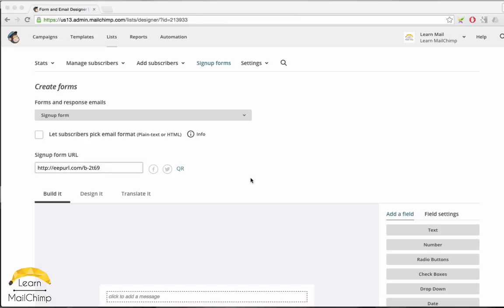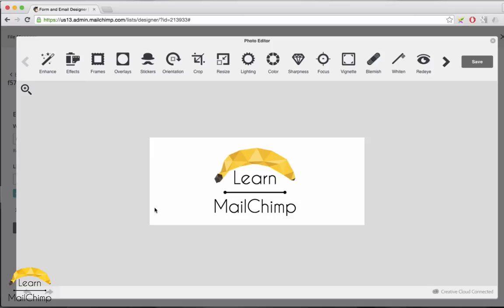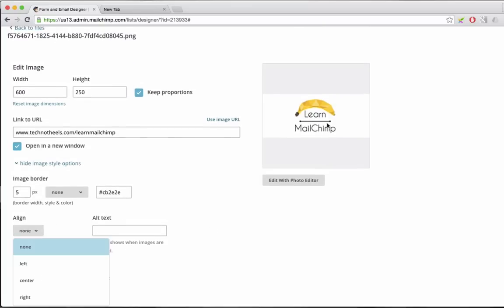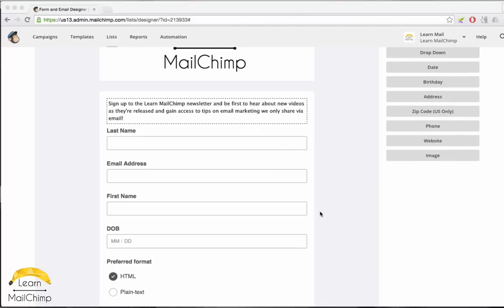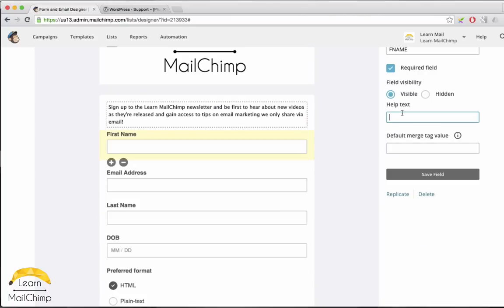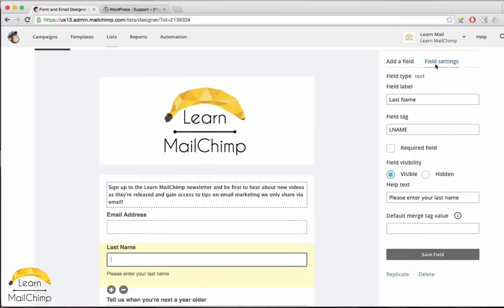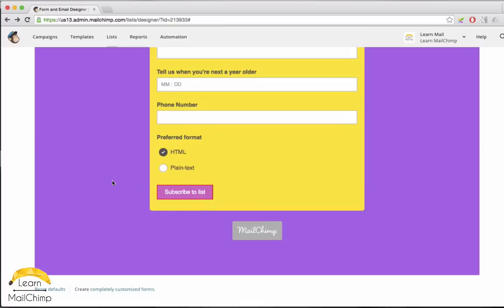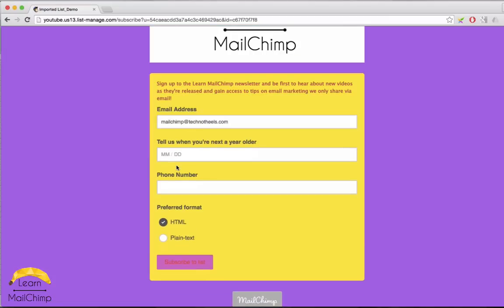MailChimp 2016 - Create an Email Sign-Up Form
*Captions now available, please turn them on if you're having difficulty hearing the audio in sections :D

Learn how to create an email sign-up form in MailChimp, expand your reach and, as always, pick up useful insights about email-marketing along the way!

Make sure you don’t miss out on new videos as they become available by heading over and signing up to my email newsletter.

I’m really sorry about the audio on this video, a pair of headphones should help with those parts that are a little quiet! I'm getting to grips with the finer points of Video Editing so my new videos won't have these issues, thanks for your patience ☺